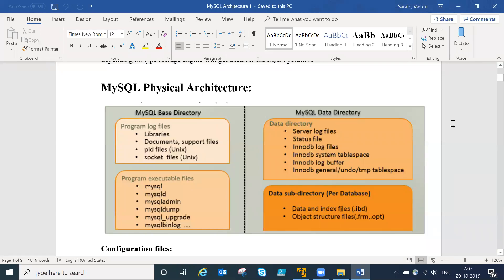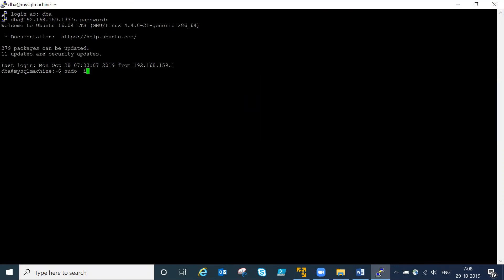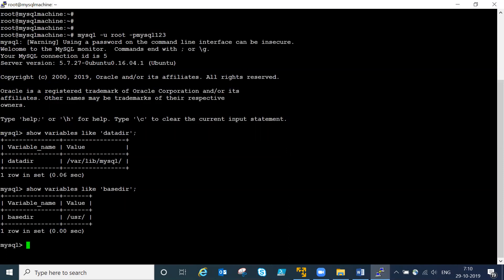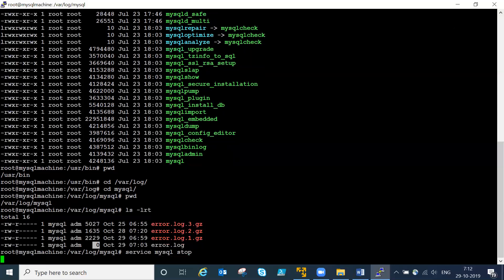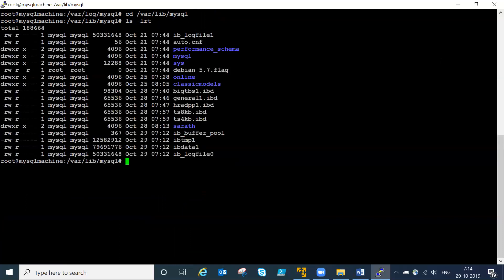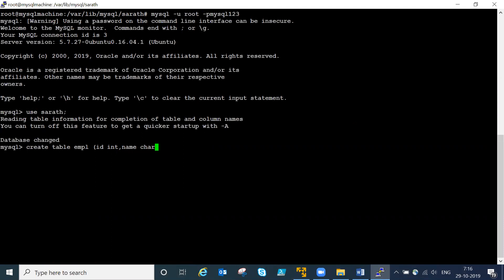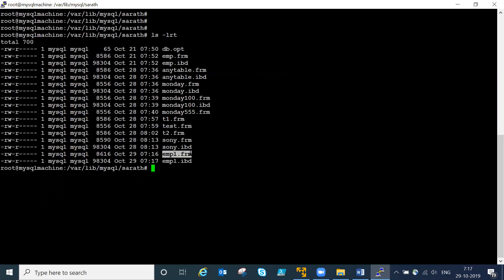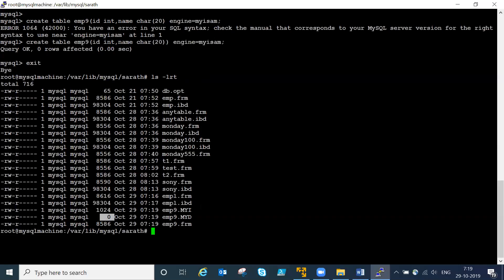MySQL Physical Architecture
Explanation about MySQL Physical Architecture